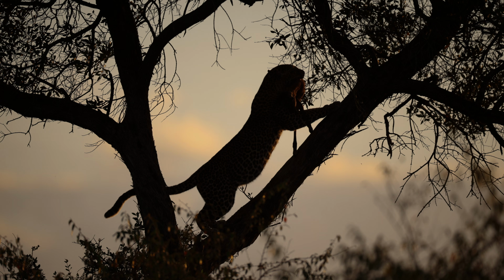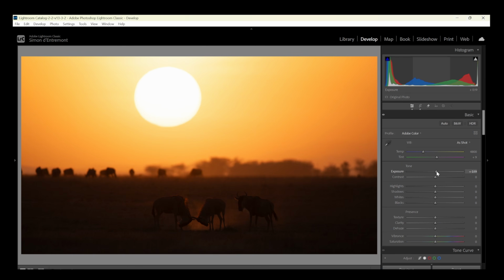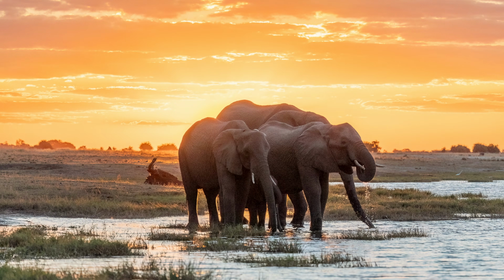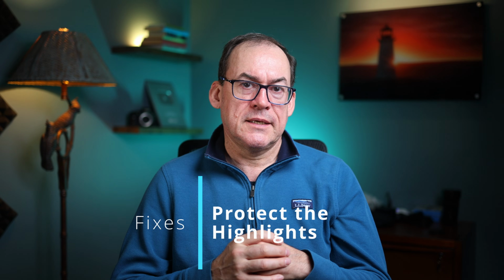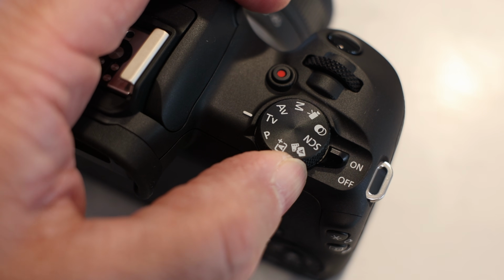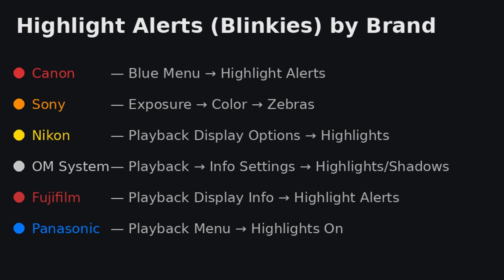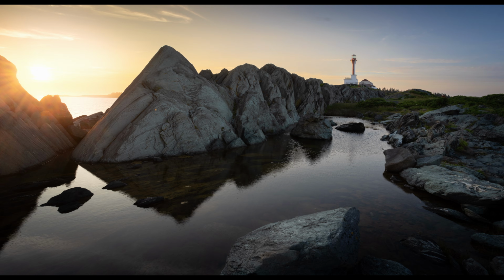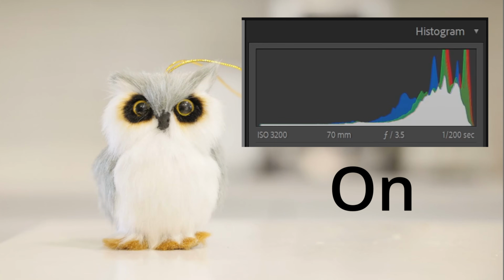Fix BLOWN OUT SKIES forever!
My equipment:
Kase Filters I use:
16 TB hard drives for NAS